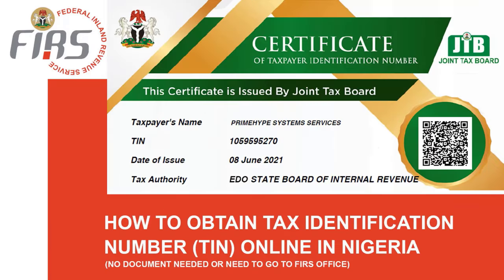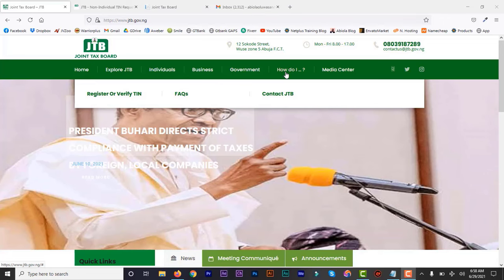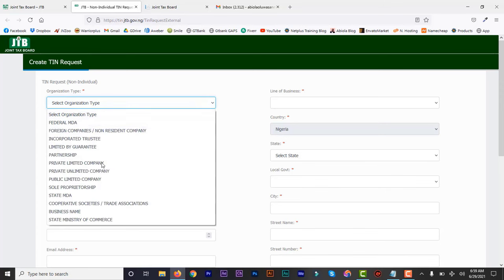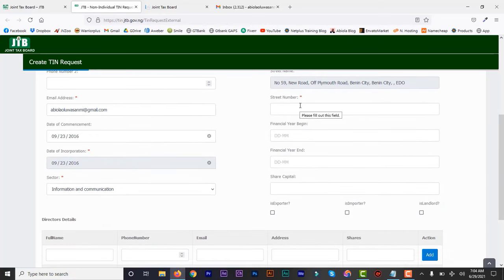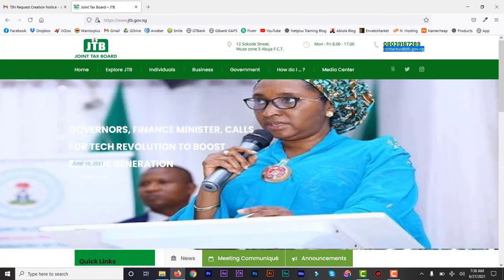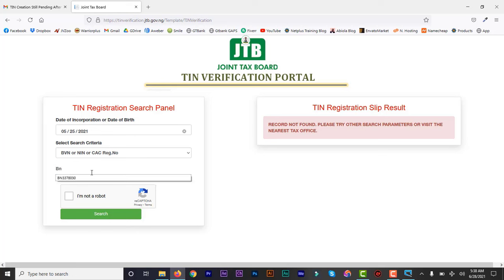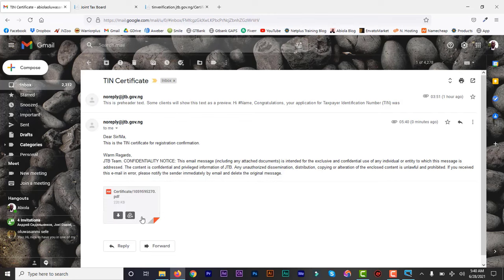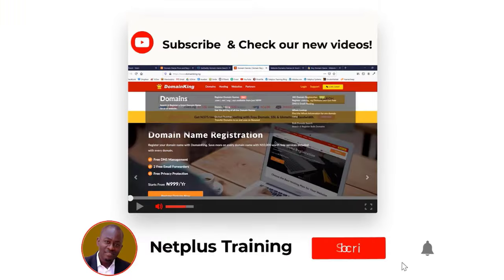Register and Get Your TIN (Tax Identification Number) Online in Nigeria - It's Free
Learn how to register and get your Taxpayer Identification Number Online in Nigeria. Now you can do that on your system without going to the FIRS office or submitting any document for verification. You just need to fill the form online on the Joint Tax Board Website and after some days, you will get your Taxpayer Identification Certificate and print it out for use.